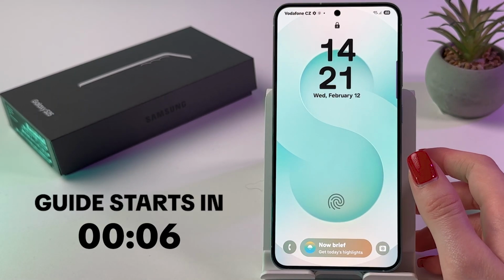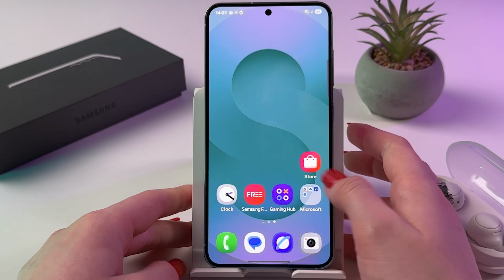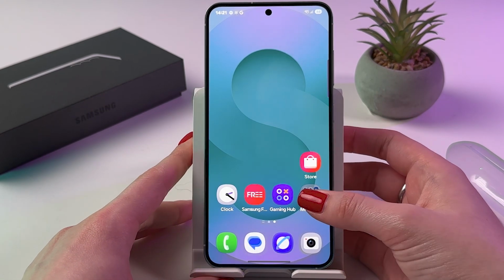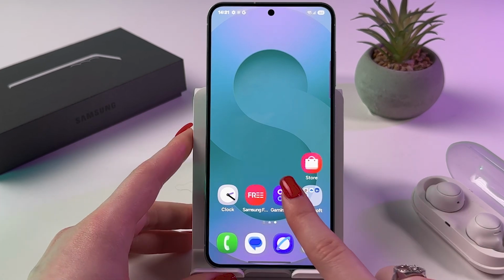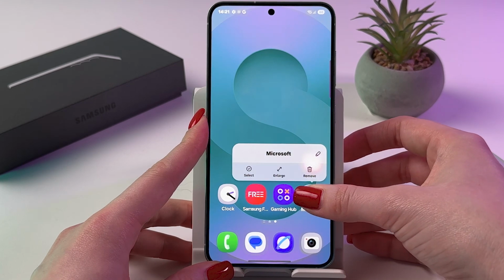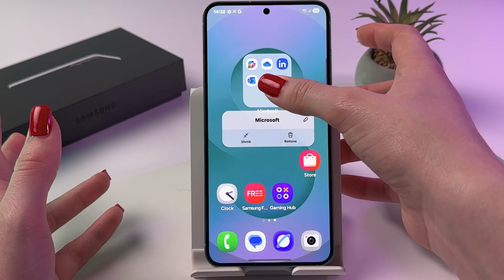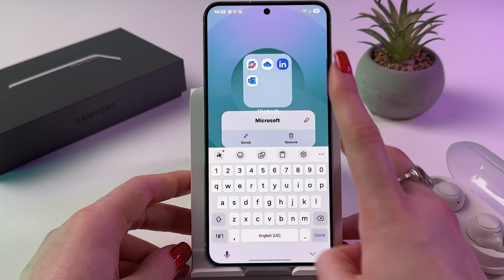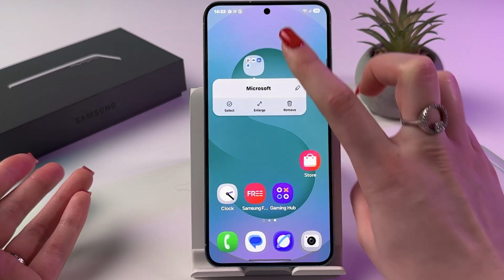Samsung Galaxy S25 Tutorial - How to Increase Folder Size on Your Phone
Discover how to effortlessly increase the folder sizes on your Samsung Galaxy S25 with a few simple steps. In this video, I'll guide you through the process of selecting the folder you want to enlarge right from the home screen, using the hold and press feature to access additional options, and finally, enjoying a bigger folder view by selecting the 'Enlarge' option. Watch now to make the most out of your Samsung Galaxy S25's display!

This video also covers the following topics:
Enlarge Folders on Your Samsung Galaxy S25
Change Folder Size on a Samsung Galaxy S25 Easily
How to Modify Folder Dimensions on Samsung Galaxy S25